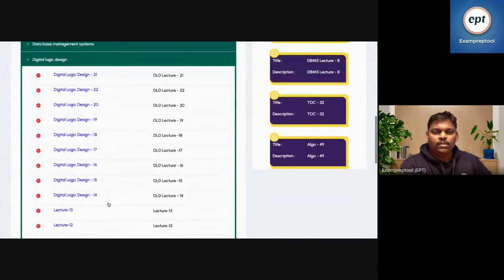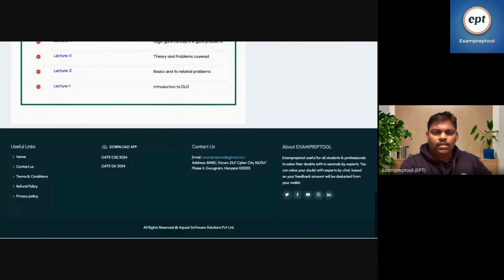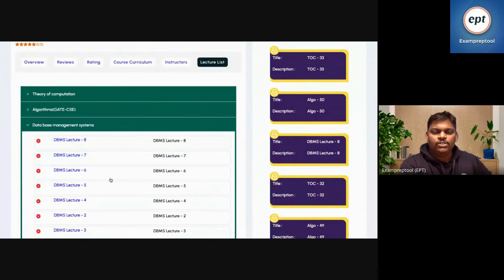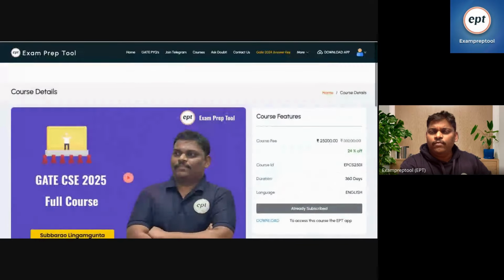What will be the sequence of subjects to get in top-100 of GATE CSE & GATE DA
Which language is best for Placements?

GATE DA + Placement Training With Internship (2 Years)
GATE CSE + GATE DA + Placement Training With Internship (2 Years)
GATE CSE + GATE DA + Placement Training With Internship (1 Year)

Basic DSA Course for Placements

For any query whatsapp msg: 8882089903